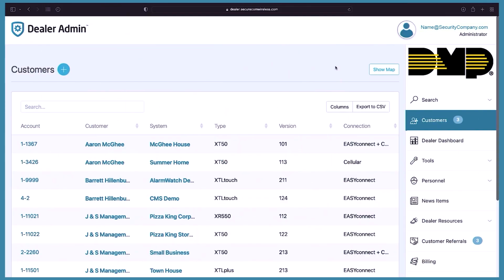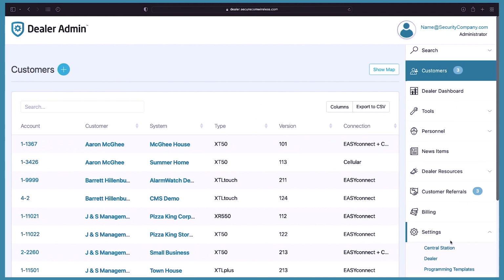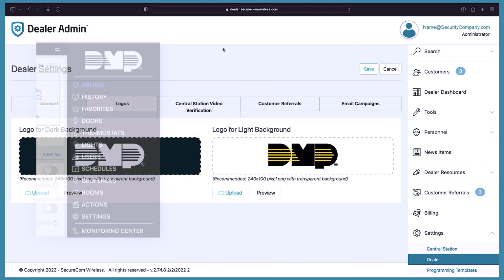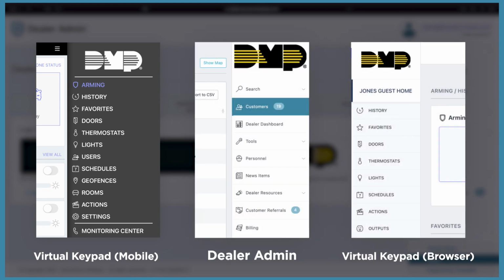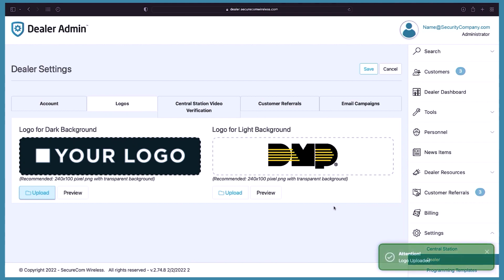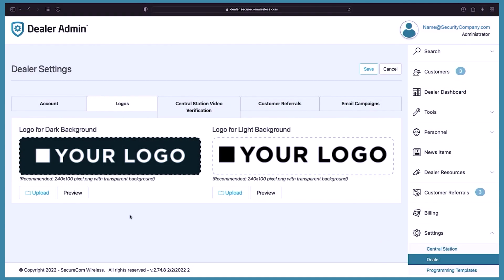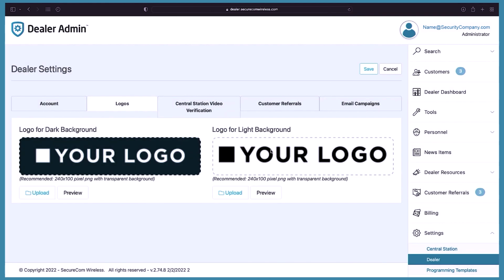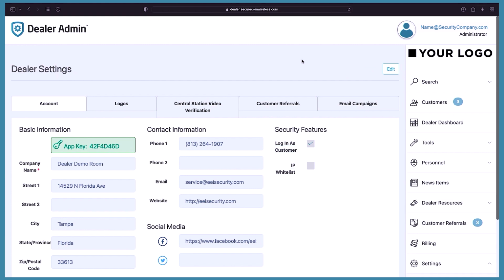How to Add Your Company Logo to Dealer Admin™ and Virtual Keypad™